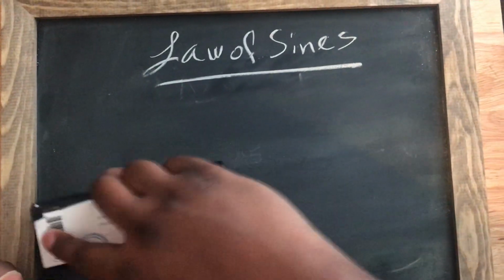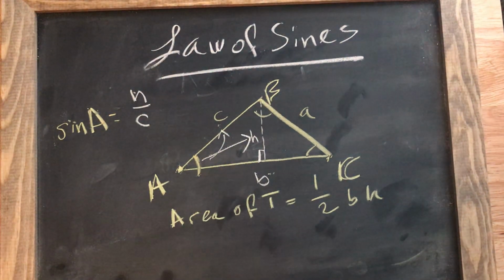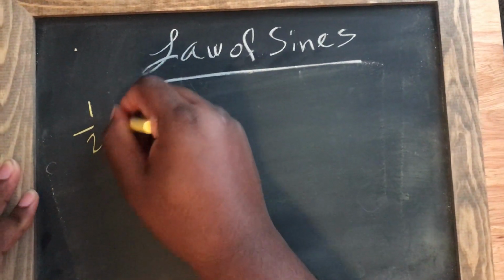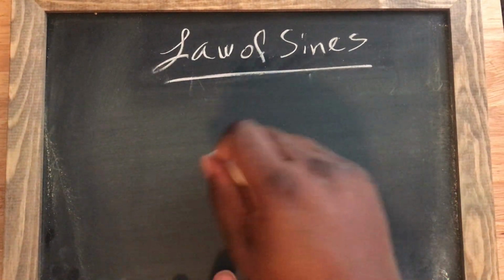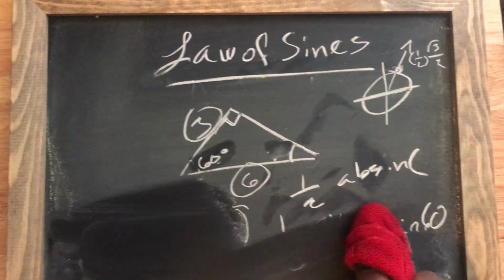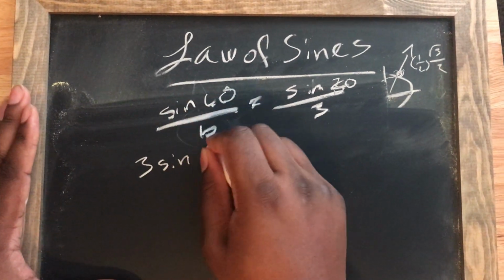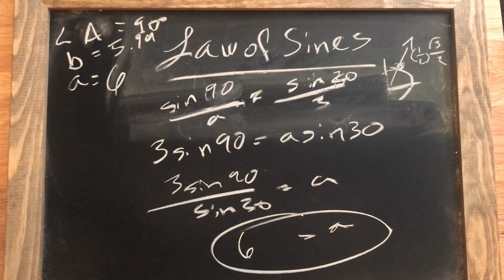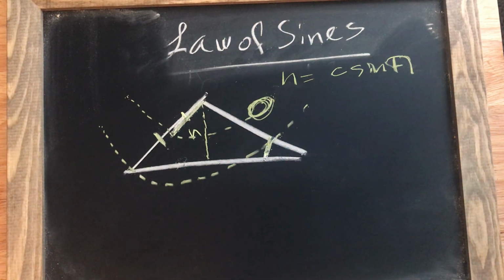Law of Sines General Idea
Hey y'all!